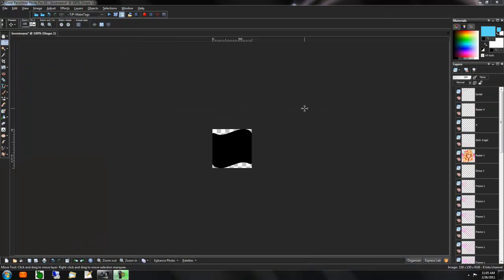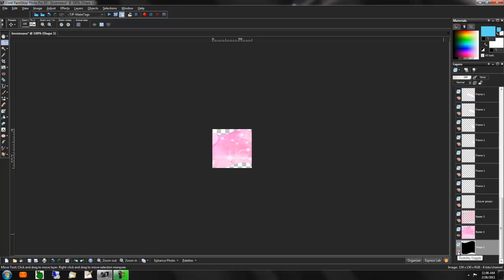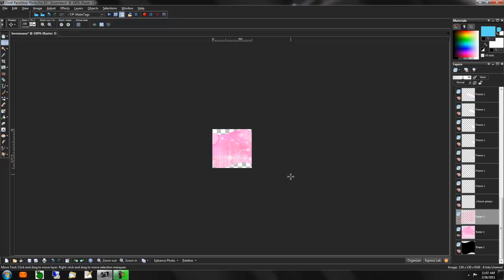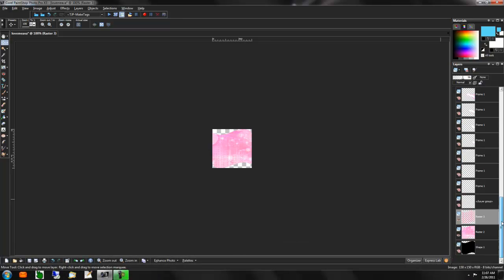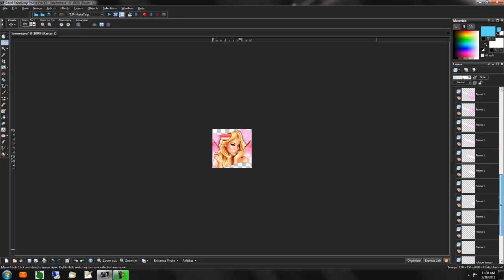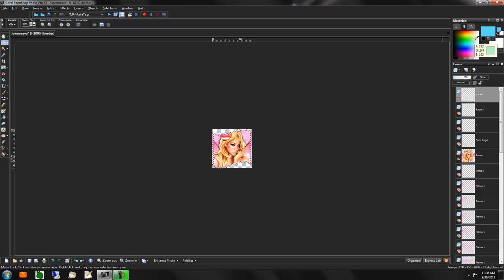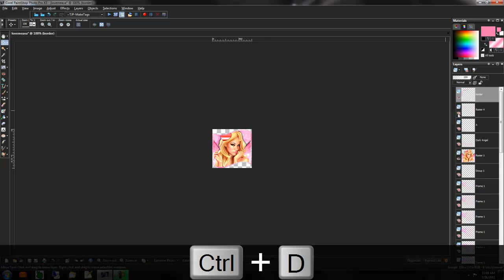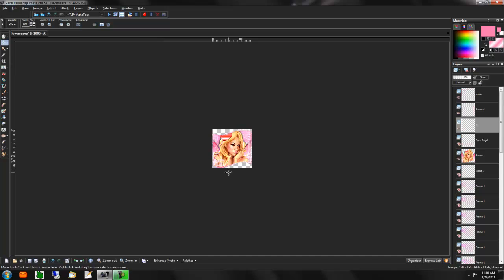Love Me Avatar Walk-Through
Love me Signature Tutorial part 1